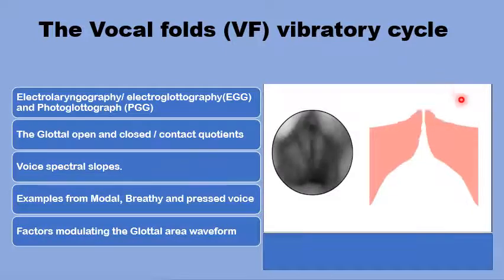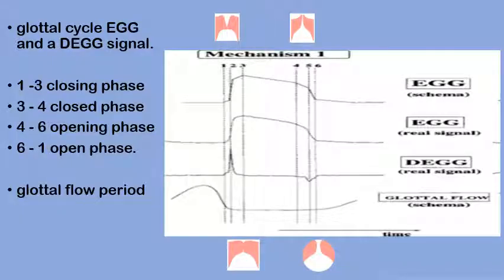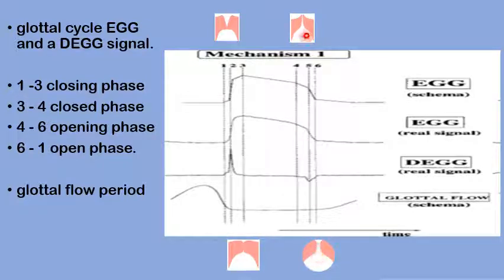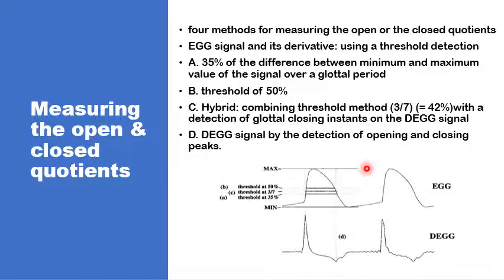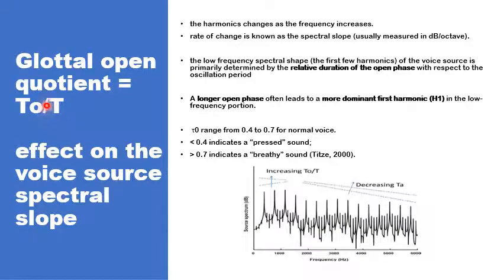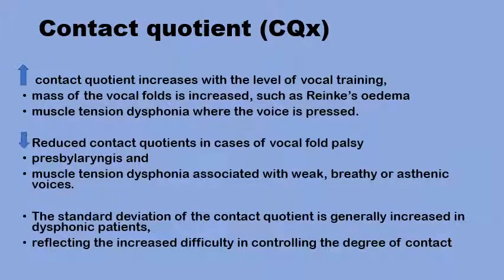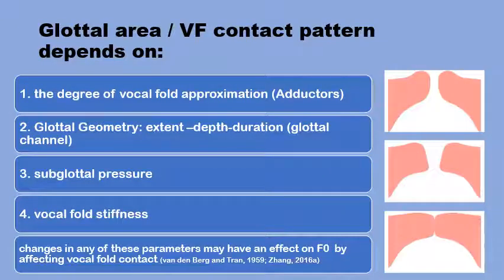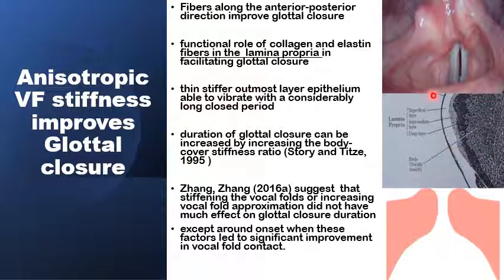(6) Glottal area waveform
Glottal Area waveform,
Vocal folds vibratory cycle,
Electrolaryngography,
 electroglottography(EGG),
Photoglottograph (PGG),
The Glottal open quotient and closed quotient, contact quotients
Voice spectral slopes,
Modal voice, Breathy voice, pressed voice,
modulating Glottal area waveform,